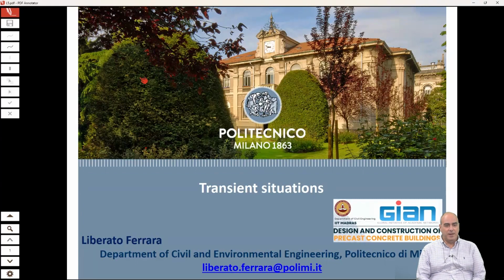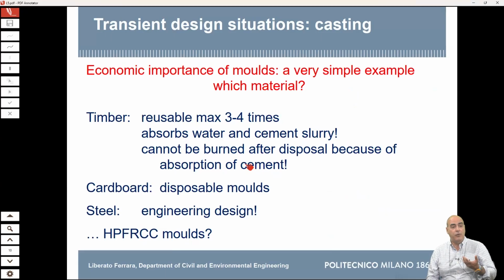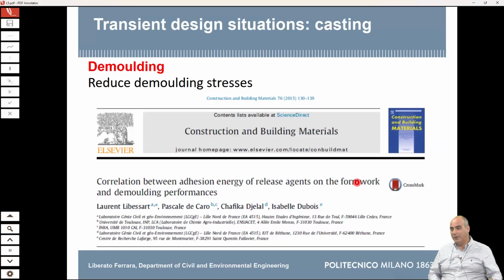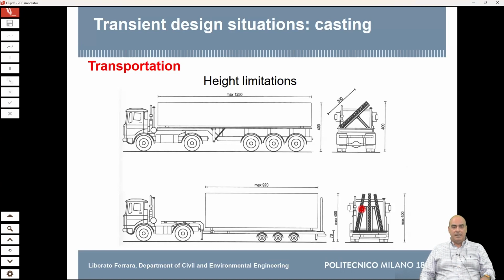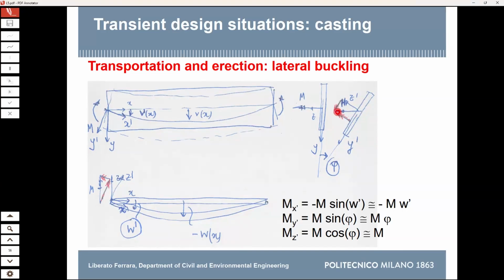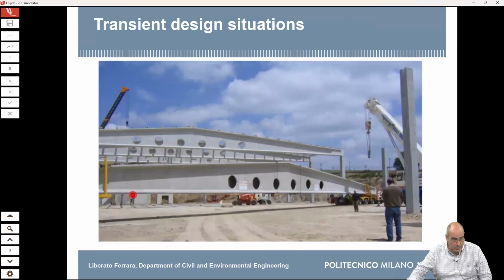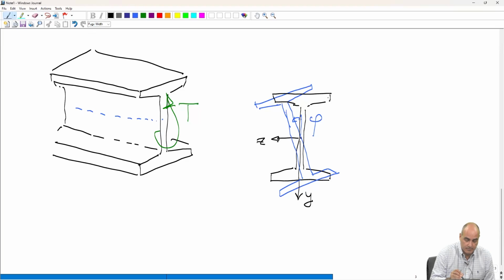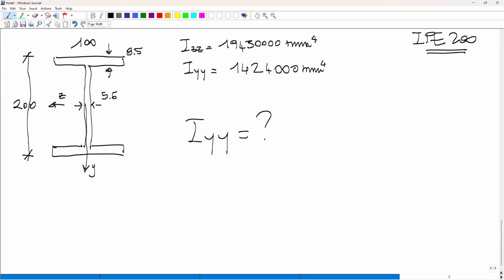L07 Transient situations